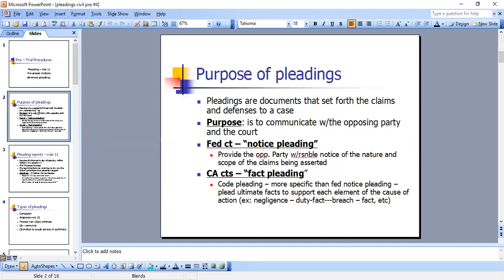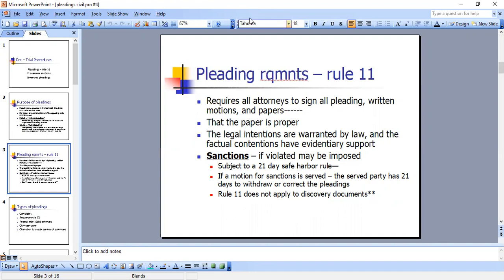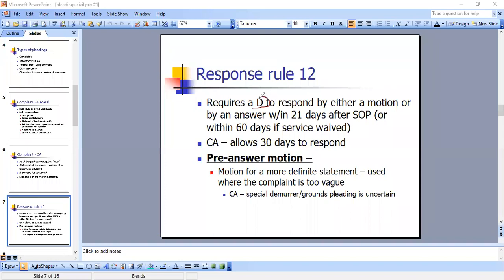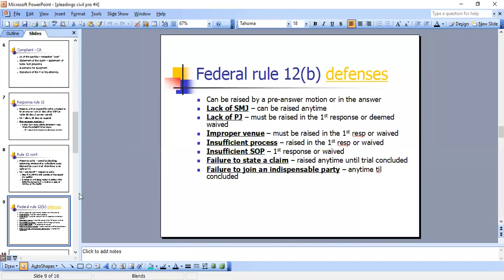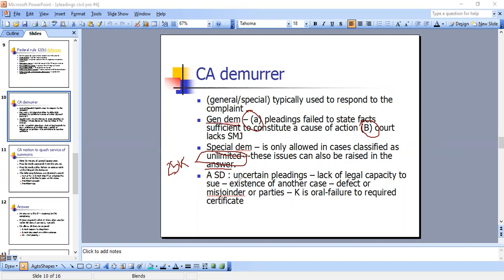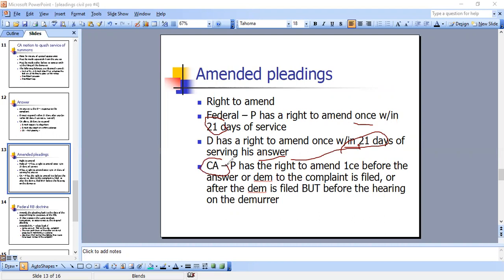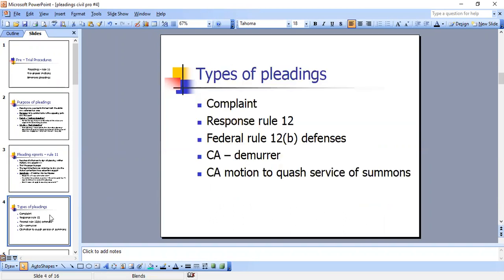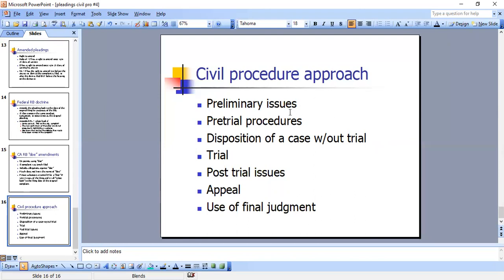Pleadings - CA bar exam - civil procedure video #4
Everything you need to master for
pleadings
complaint
response
rule 12(b)
answer
amending pleadings